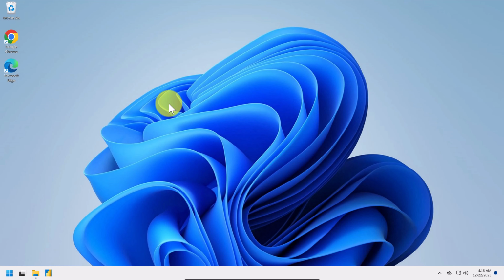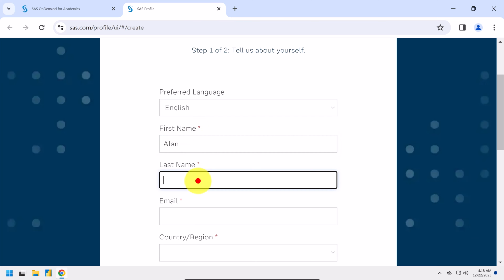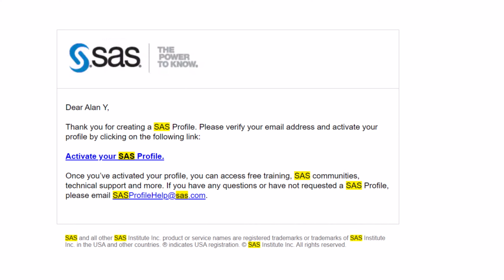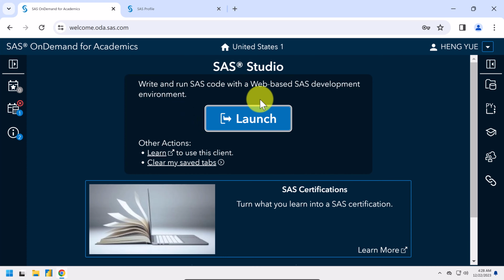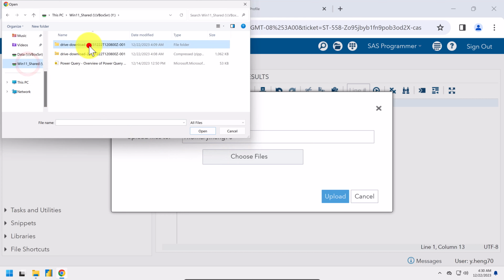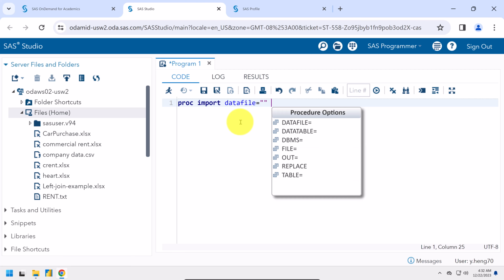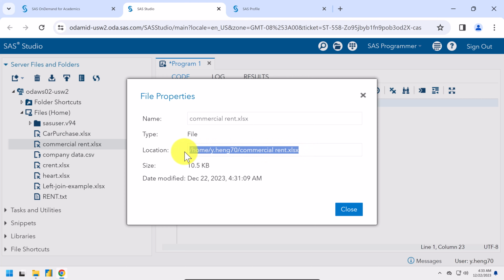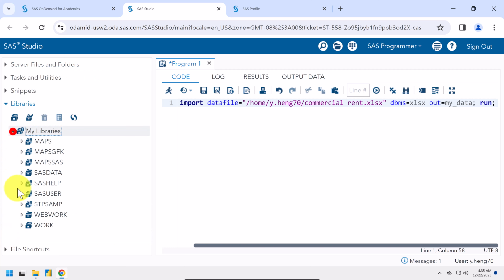Register and use SAS Ondemand for the Course